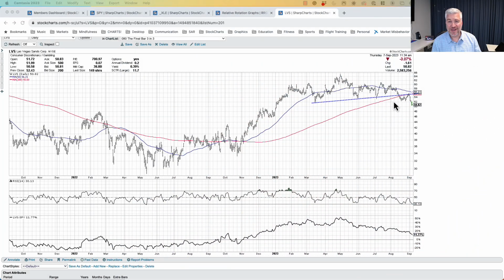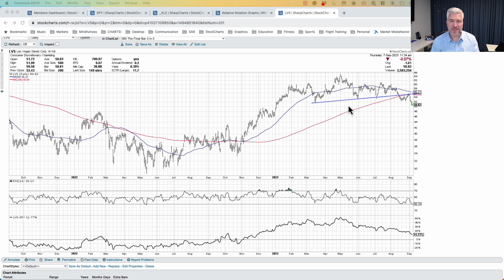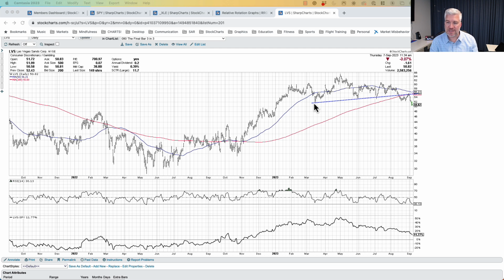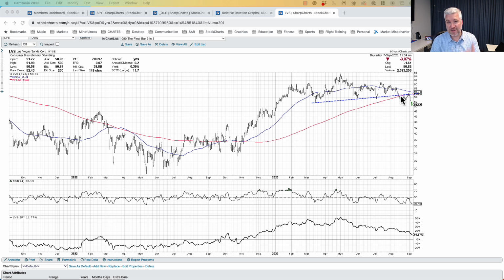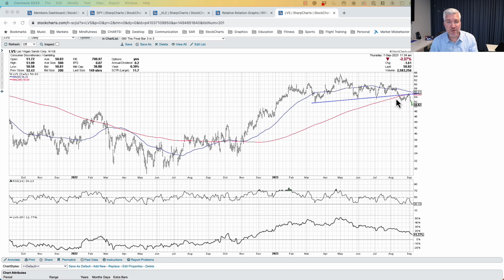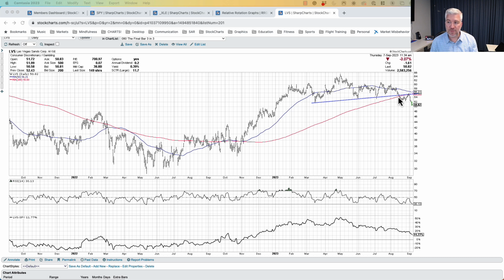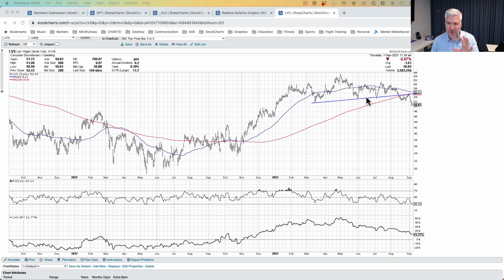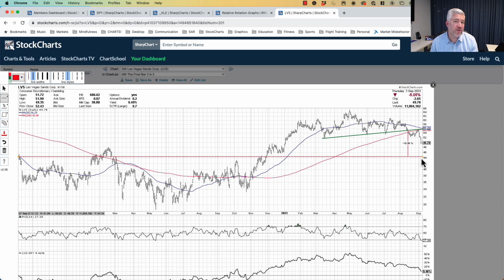What is a Complex Head and Shoulders Pattern?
The head and shoulders pattern is a classic technical analysis technique used to identify charts in transition from a bullish phase to a bearish phase.  The complex head and shoulders is noted for its additional shoulders which indicate further validation of this price transition!  Today we'll break down this pattern including the three key steps: the setup, the trigger, and the confirmation.

We mentioned two classic technical analysis books which are featured on our recommended reading list